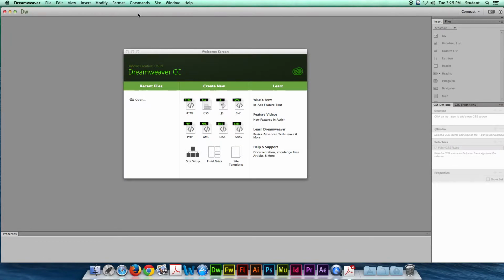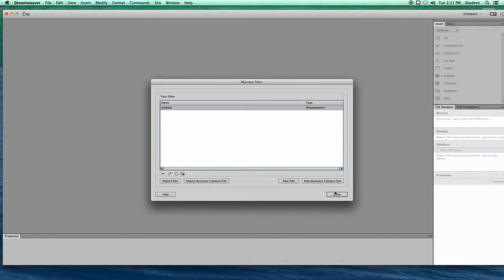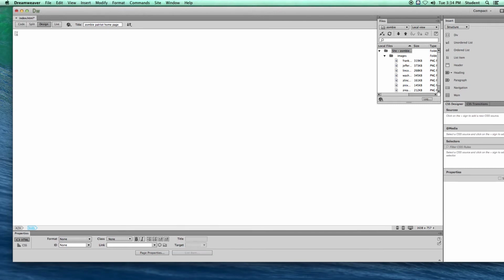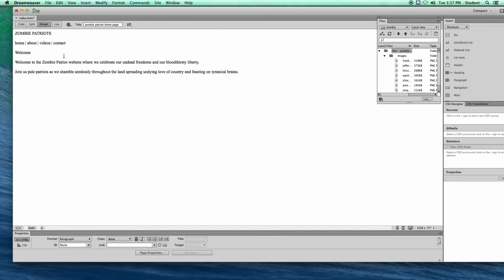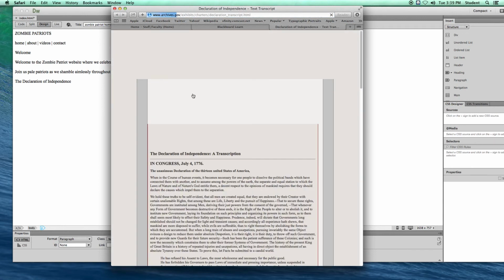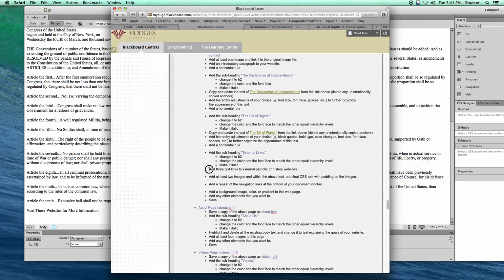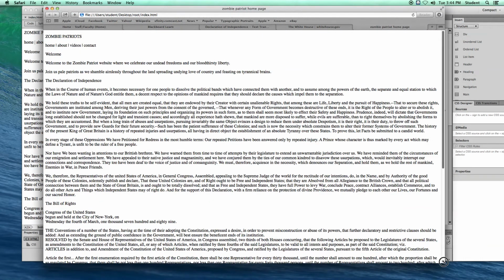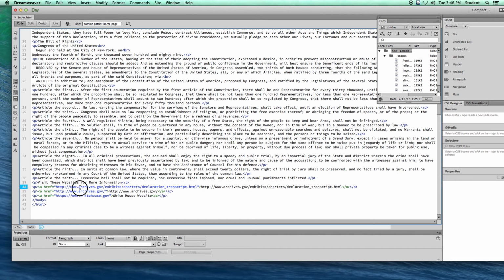project 1 video 1 abl ddg